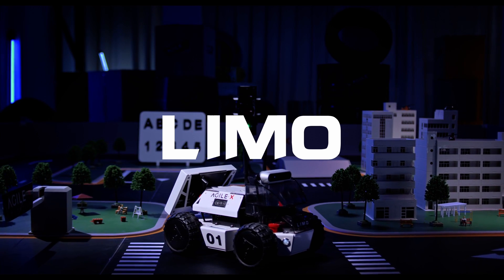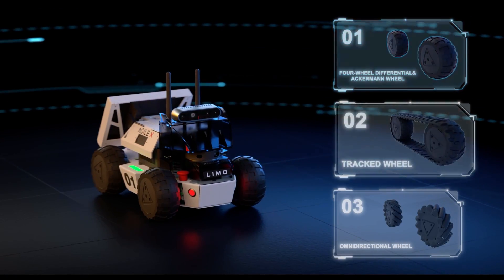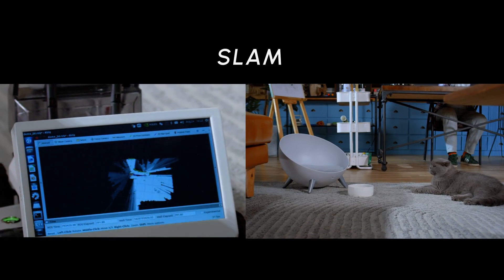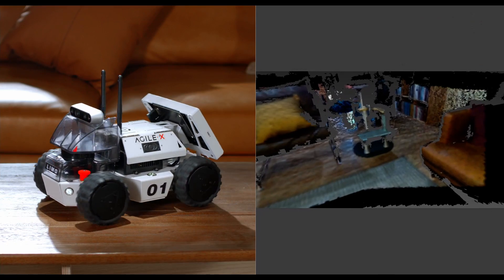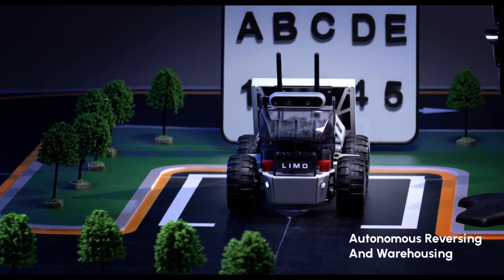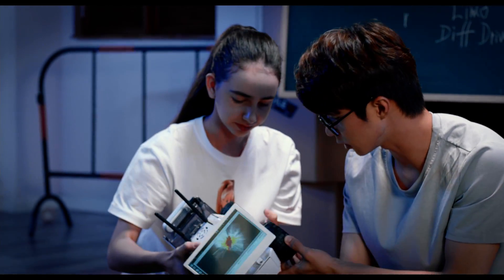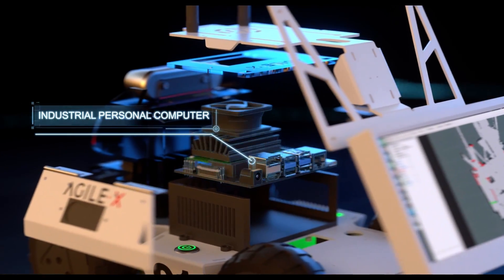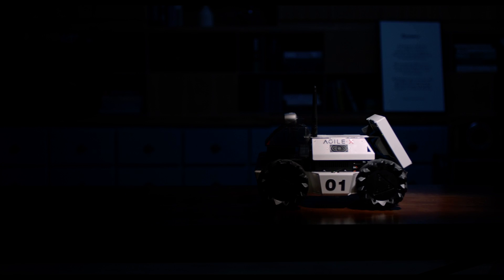Limo, the first multi-modal mobile Robot with AI modules and ros demo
LIMO is a portable and customizable AI robot development platform for beginners as well as advanced programmers to fully design and create their AI robots， while learning and verifying multifunctional autonomous driving algorithms. Programming Demo, ROS 1&ROS 2 packages and Simulation powered by Gazebo are supported by Agile X Robotics as well.

Why LIMO： Open-source, 4 steering modes, programmable, high-performance sensor systems powered by Nvidia Jetson Nano(4G), multi ports for extensive design needs.

Four steering modes make LIMO substantially superior to other robots in its class. The available modes are: Omni Wheel Steering, Tracked Steering, Four-Wheel Differential Steering and Ackermann Steering. Switching between modes can be completed in just 3 mins and they can meet the requirements for different environments including indoor and outdoor scenarios.

LIMO comes with a specially designed simulation table that can help you quickly simulate and test the developing functions in the most realistic scenario possible.